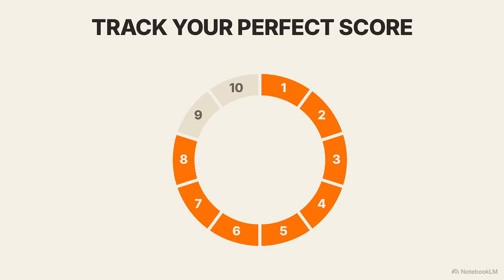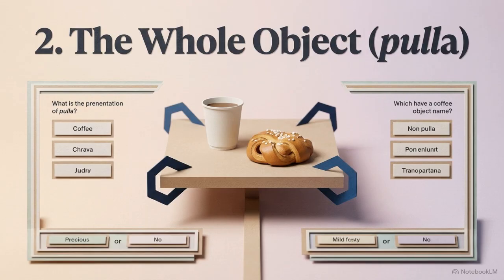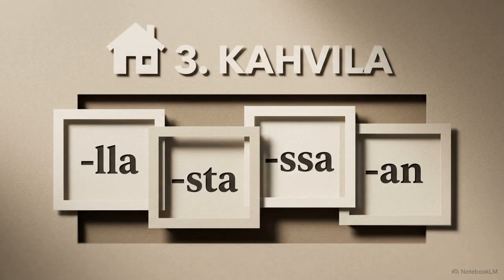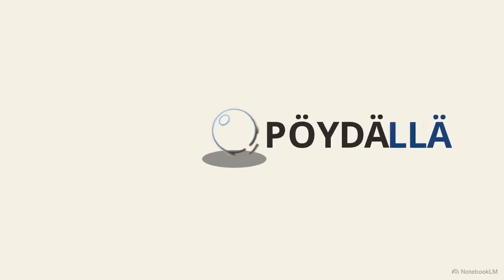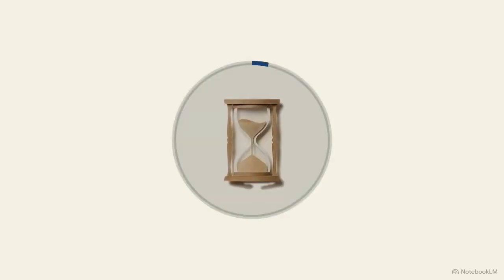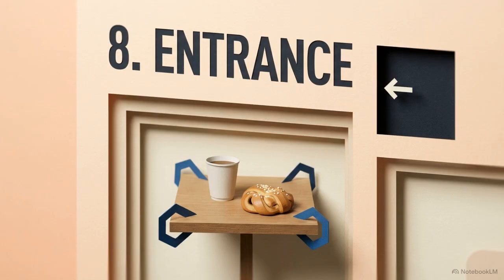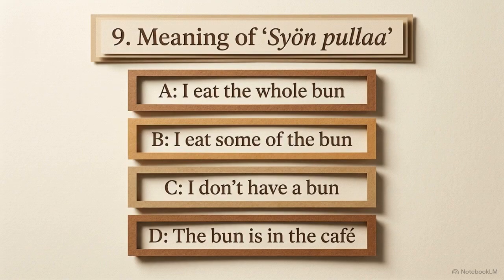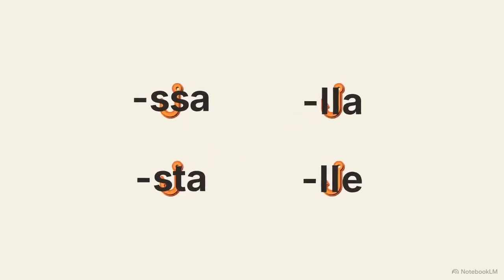FINNISH LANGUAGE LEARNING QUIZ 7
Learn Finnish in a simple and practical way! 🇫🇮

This channel helps you improve your Finnish step by step through real-life vocabulary, useful phrases, pronunciation practice, and easy explanations. Whether you are a beginner or already learning Finnish, these lessons are designed to make the language easier to understand and use in everyday situations.

In each video, you will learn:
• Common Finnish words and expressions
• Everyday conversations
• Pronunciation tips
• Grammar explained simply
• Useful phrases for living in Finland

Perfect for students, immigrants, travelers, or anyone interested in the Finnish language and culture.

The more you listen and practice, the faster you will improve!

LearnFinnish FinnishLanguage FinnishForBeginners StudyFinnish AT THE INTERMEDIATE LEVEL.